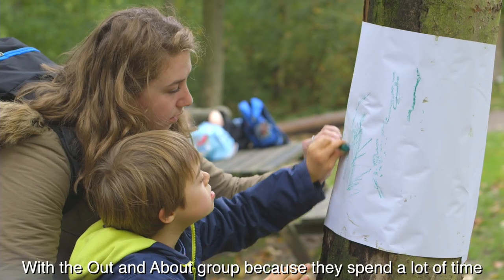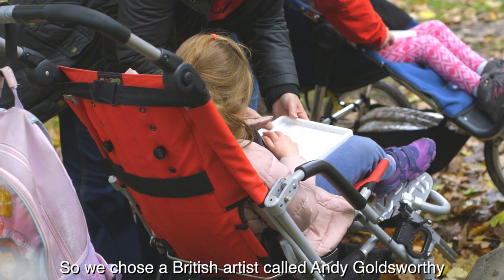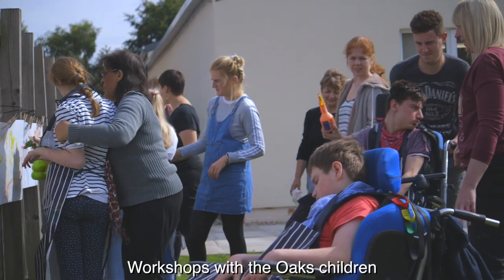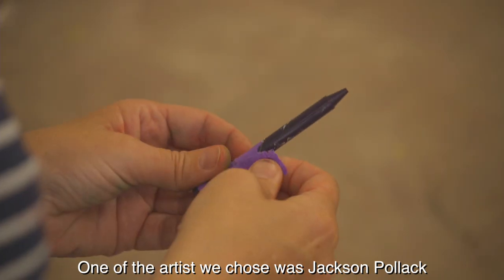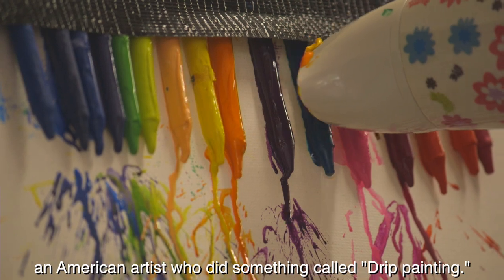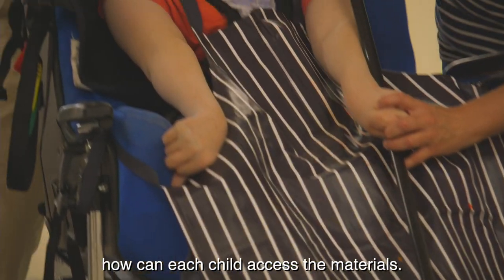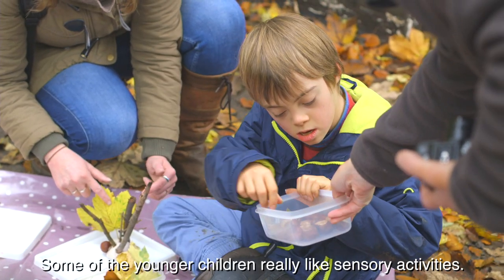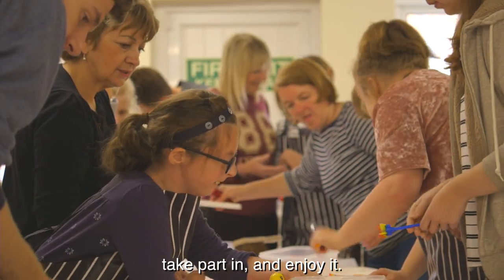Creative Kids Art Workshops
Thirsk Community Care shares an update on the Creative Kids Art Workshops that it has run during its play schemes for disabled children.